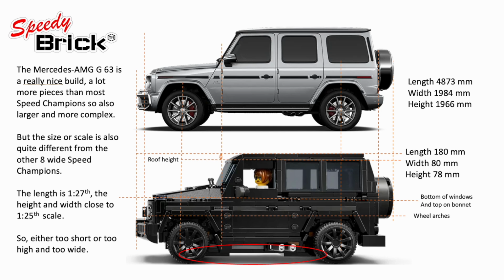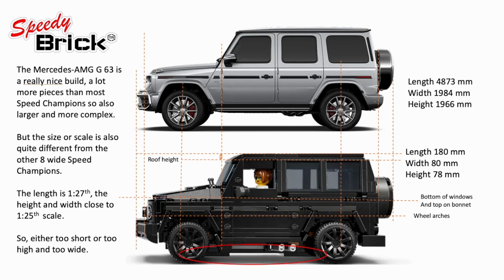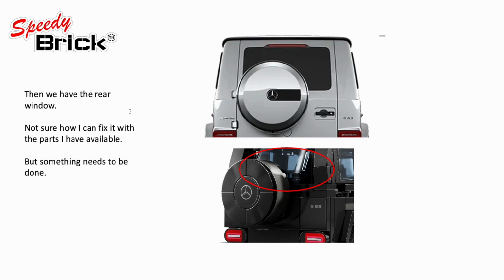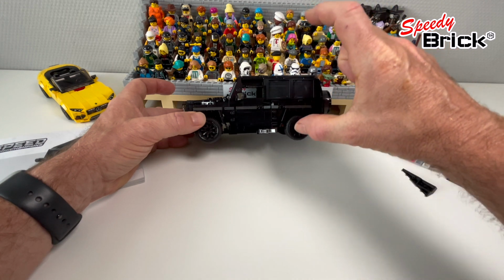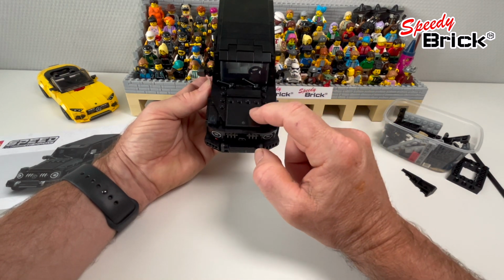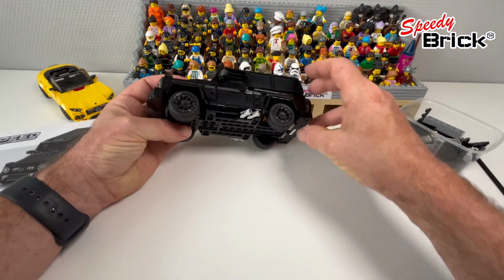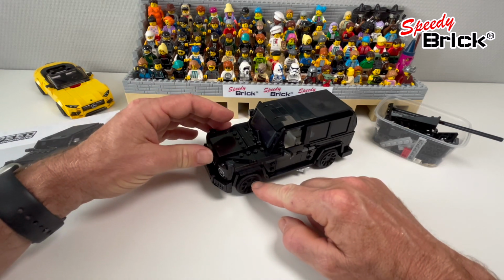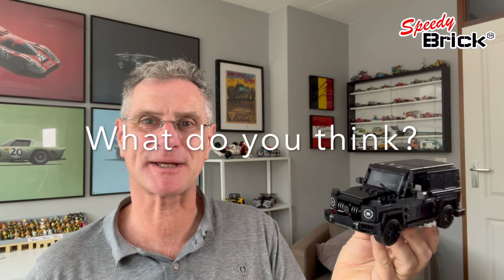Lego Speed Champions Mercedes-AMG G 63 Fix and Improvements #76924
One of the biggest and most complex Speed Champions ever, this was a fun building experience BUT after building the model based on the LEGO instructions I like to compare the model with images and specifications of the real car to see how accurate the design is.

While I think the Lego designers have done an amazing job, lots of nice techniques and design solutions there are some aspects which i think need to be improved.

First off this is a much larger build than the rest of the June wave of Speed Champions somewhere between 1:25th scale and 1:27th where the other Mercedes in the pack was closer to 1:29th scale.

Things i thought needed improvement; the bonnet, ground clearance, the height of the car, the tyres sticking out and lastly the rear window.

Hope you like the changes I have made and let me know if you can see any other improvements to make.